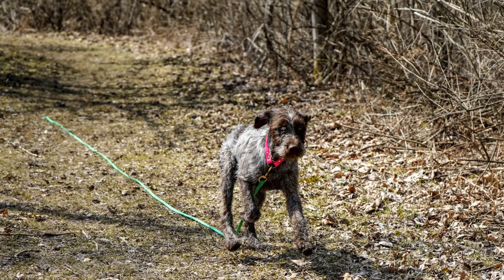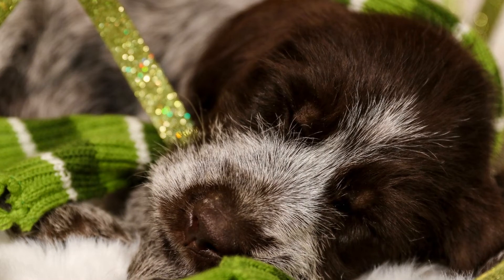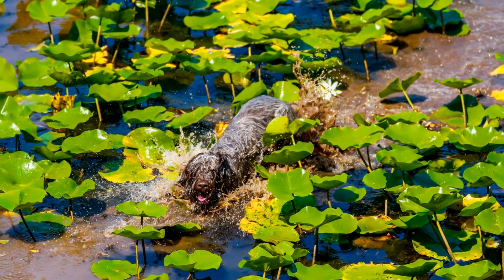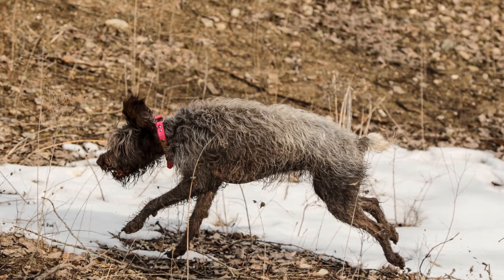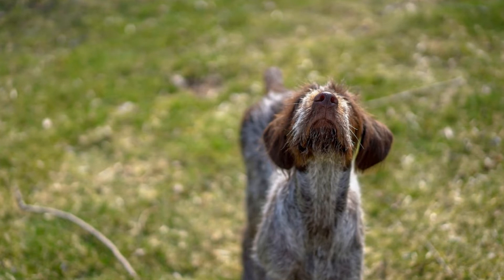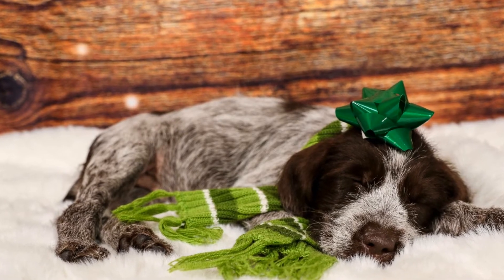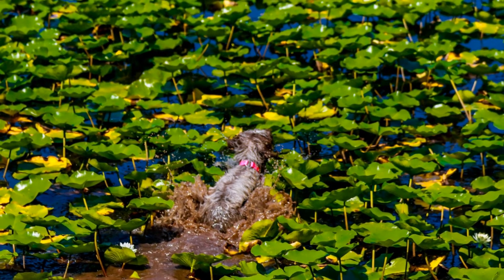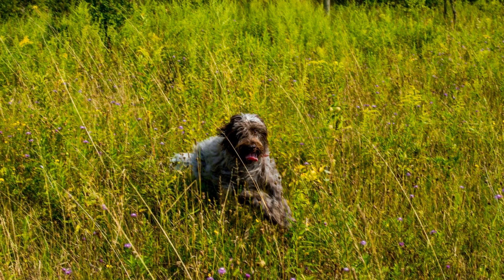Wirehaired Pointing Griffon vs Hunting Bluetick Coonhound: Which is Best for Hunting?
Wirehaired Pointing Griffon vs Hunting Bluetick Coonhound: A Breed Comparison
When it comes to choosing a hunting dog, there are many factors to consider
 Two popular choices among hunters are the Wirehaired Pointing Griffon and the Hunting Bluetick Coonhound
 Both breeds possess unique characteristics that make them well-suited for specific hunting tasks
 In this video, we will compare and contrast the Wirehaired Pointing Griffon and the Hunting Bluetick Coonhound to determine which breed is th